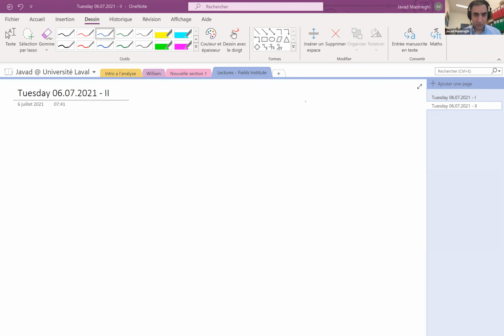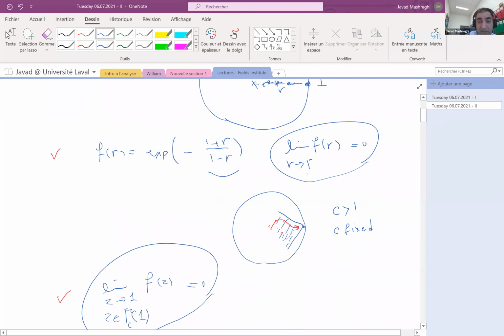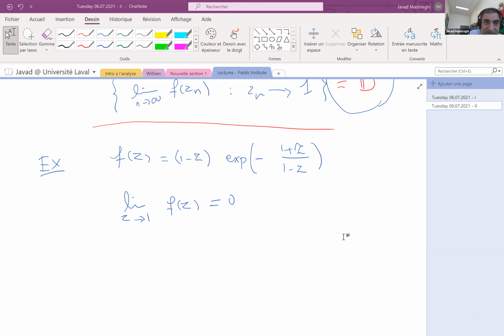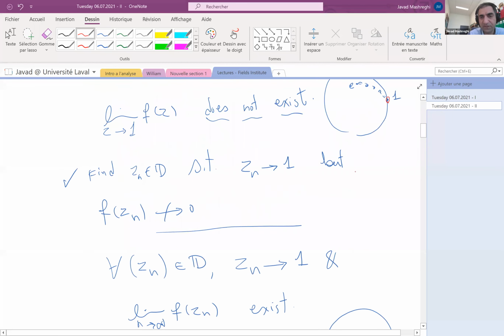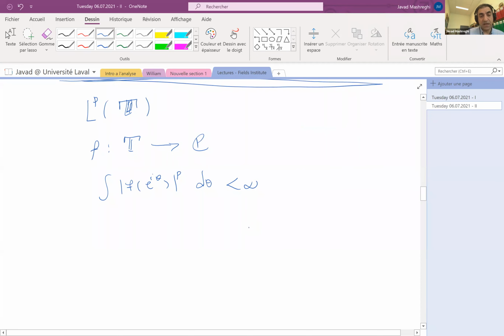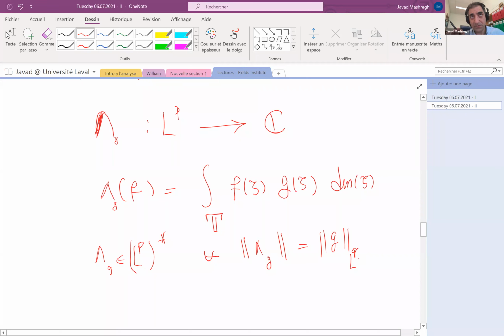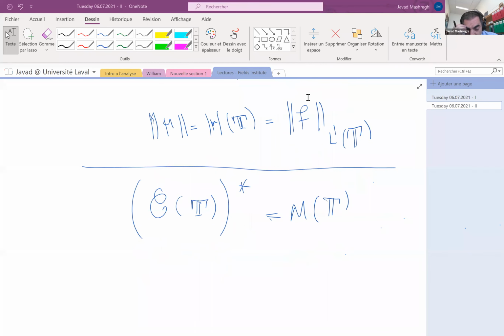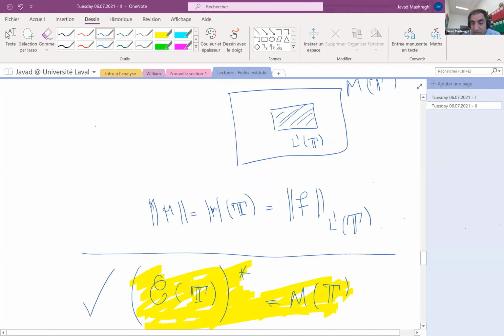Mini-course and Workshop on Hardy Spaces Part 2